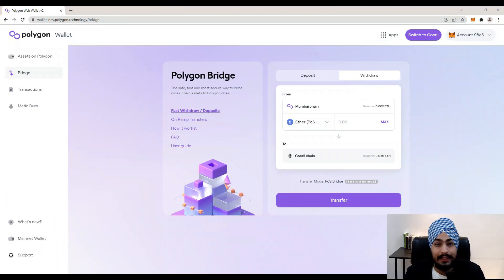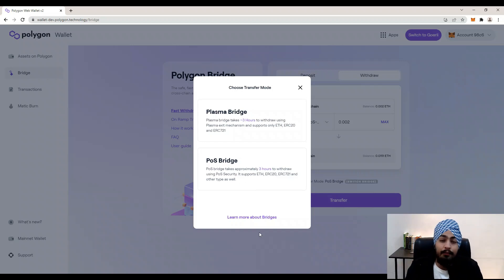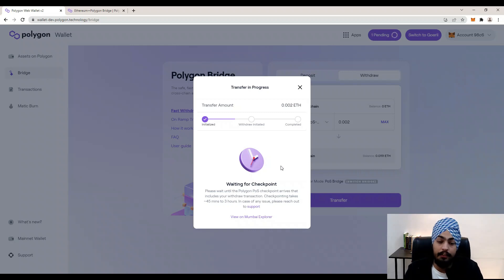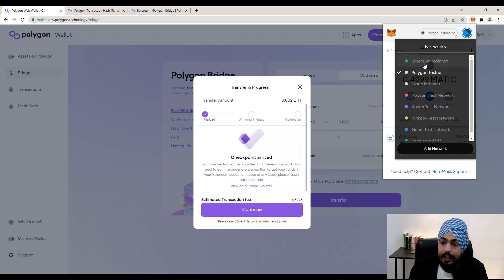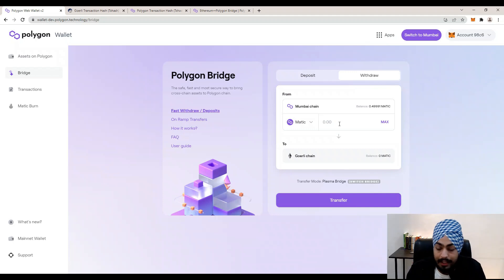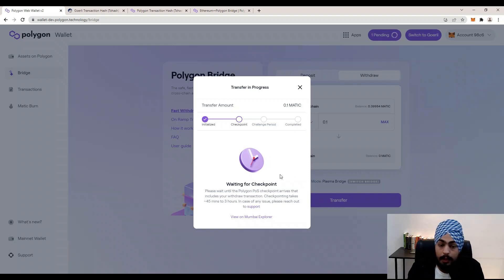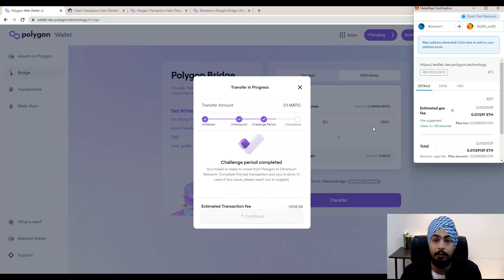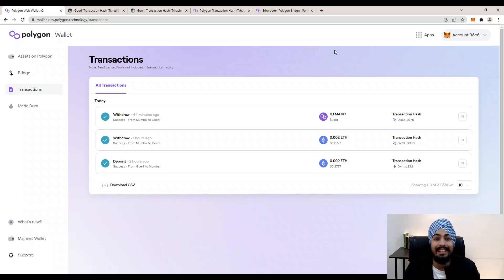How to withdraw or bridge tokens from Polygon to Ethereum | Polygon DeFi Guide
Learn how to withdraw or bridge your Tokens from Polygon to Ethereum in this Polygon DeFi Guide playlist using Polygon Bridge

The goal of this channel is to spread awareness and knowledge about Blockchain, Crypto, Web3.

🧑‍🎓 Are you a student?

0:00 Intro
0:22 How to Withdraw from Polygon to Ethereum
13:01 Outro

Tags 🎯
Polygon wallet
polygon bridge
Polygon to Ethereum
Withdraw from Ethereum to Polygon
Ethereum to polygon
polygon bridge
Matic token